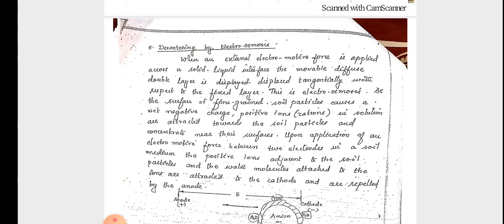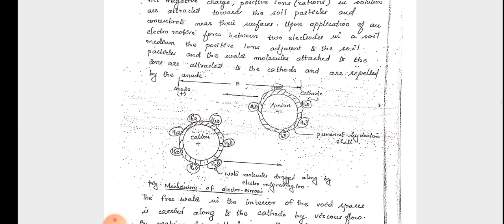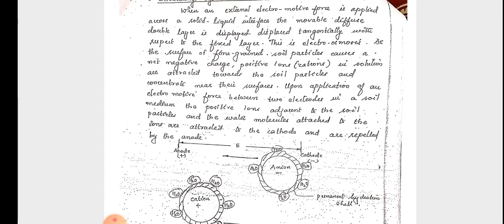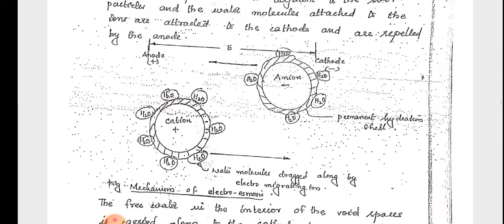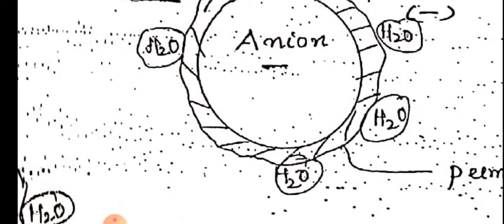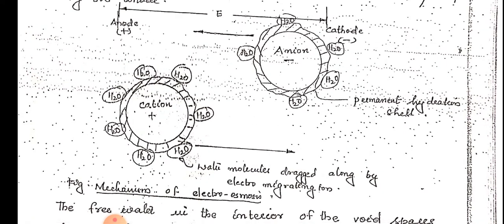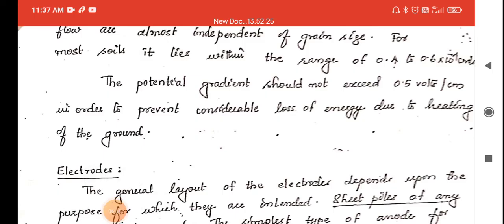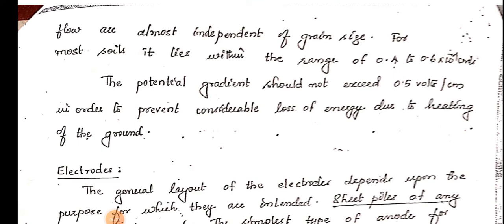dewatering methods - Electroosmosis- part 1